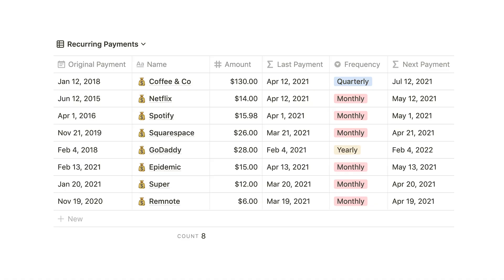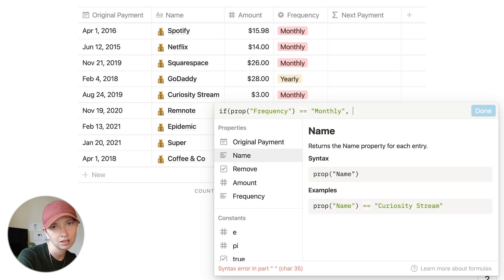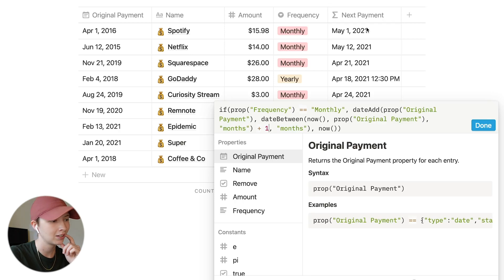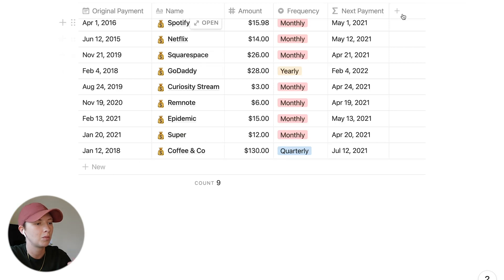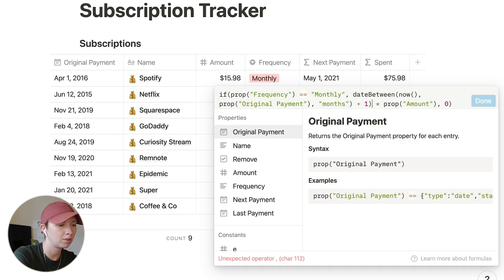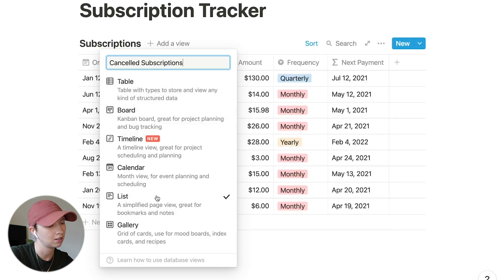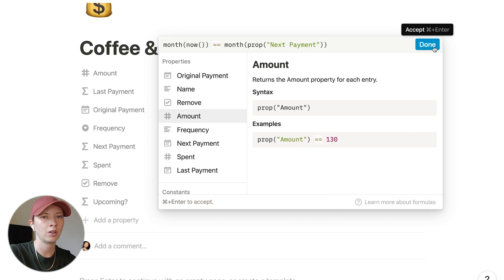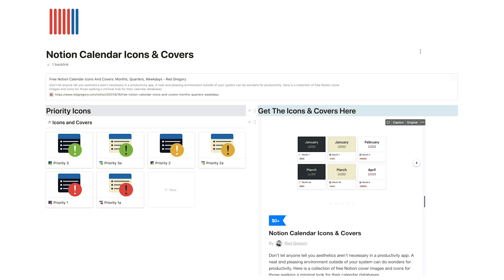How To Build A Subscription Budget Tracker In Notion (Recurring Payments)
Timestamps:

0:00 - Intro
0:34 - Setting up the database
1:36 - Next payment date formula
6:09 - Total amount spent so far
8:21 - Last payment date formula
9:02 - Cancelled subscriptions database view
10:00 - How to use the tracker
12:15 - Outro